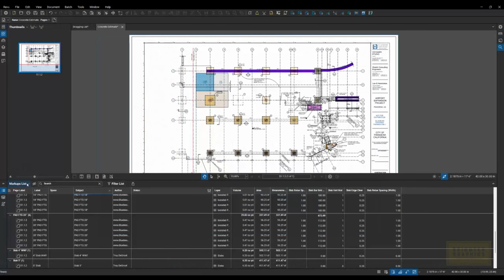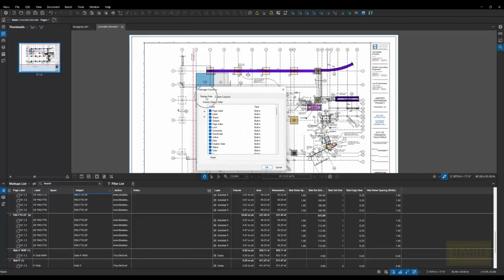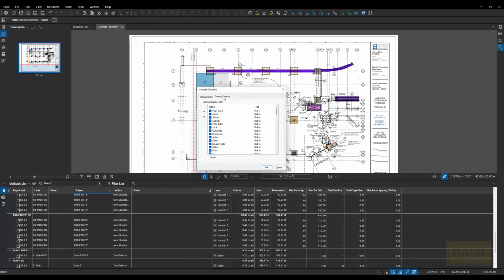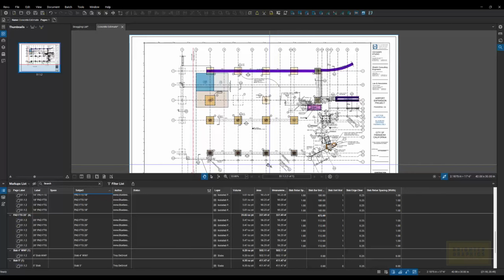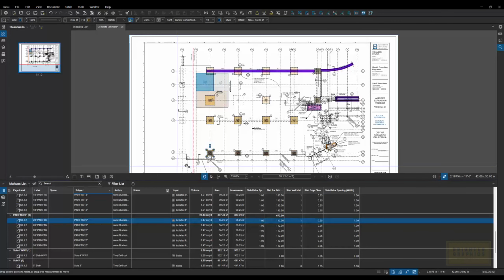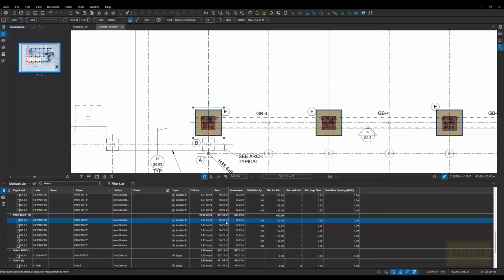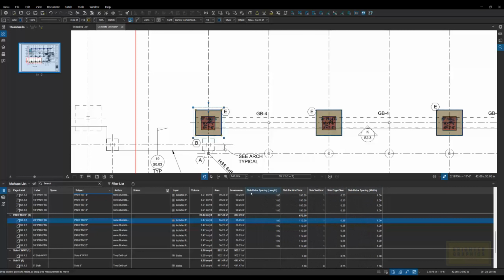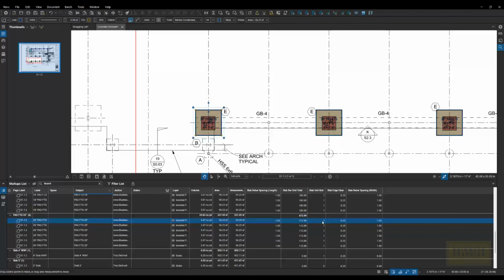Managing Columns & Custom Columns: Brighter Graphics' Bluebeam Revu Video Tutorials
Part of Brighter Graphics Bluebeam Revu short video tutorial series, in this video, In this video, we are going to introduce you to the basics of the Markups List aswell as show some of it's more advanced features, which will save you time and allow you to work effectively, maximising the potential of Bluebeam Revu.

The Manage Columns dialog box allows you to add or remove columns from the columns list, change their display order, and add, remove and create Custom Columns.